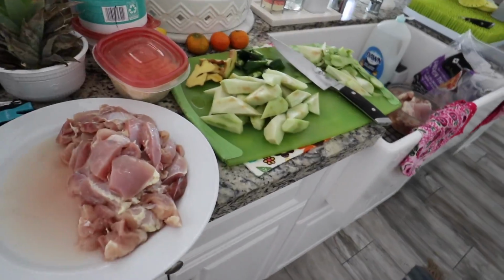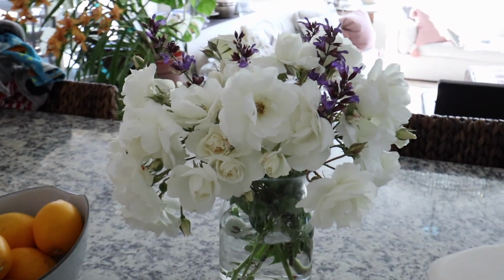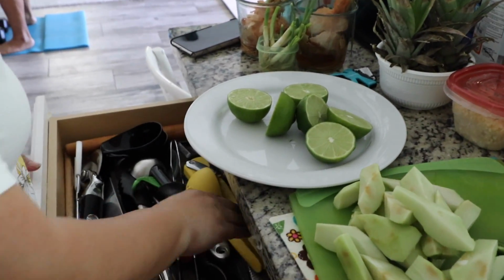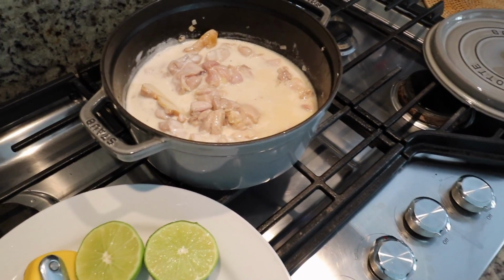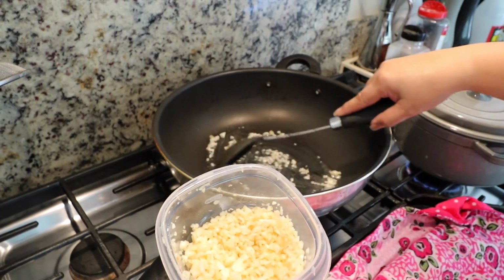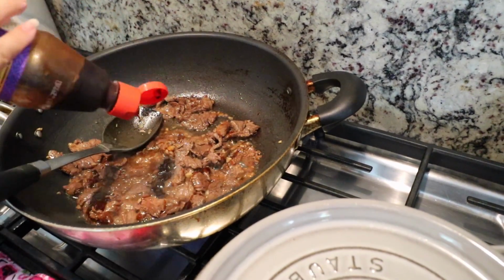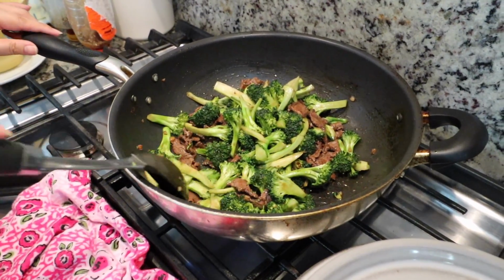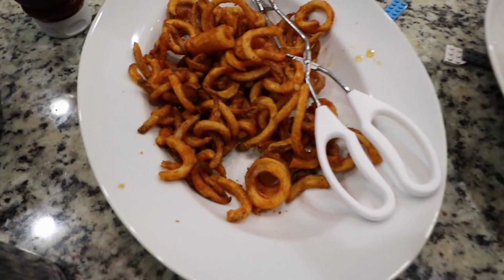COOKING BEEF WITH BROCCOLI & CHICKEN WITH COCONUT MILK| DAILY VLOG S3.E65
This video is about COOKING BEEF WITH BROCCOLI & CHICKEN WITH COCONUT MILK | DAILY VLOG S3.E65

If you want to check out what I have for sale go

Items with yellow tags have been discounted by 20% and ready for purchase!

Depop: itshadrian
Poshmark: itshadrian
Mercari : itshadrian